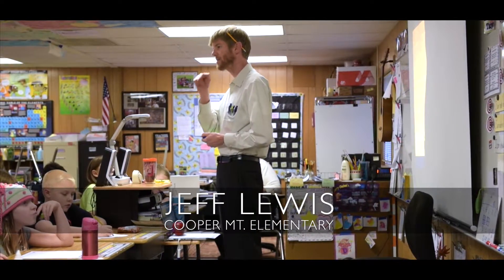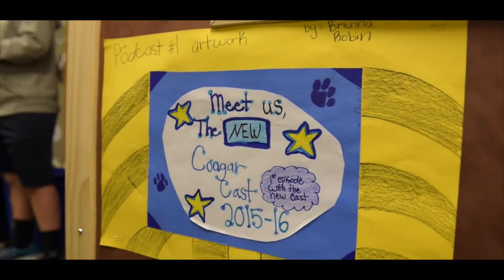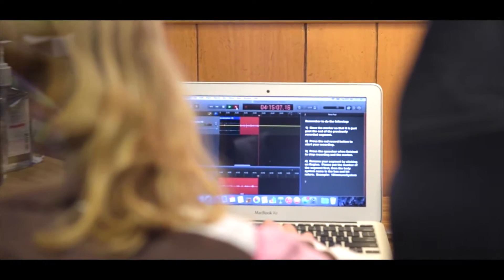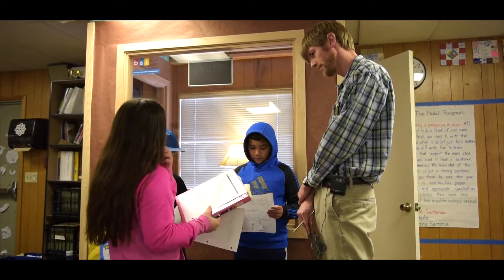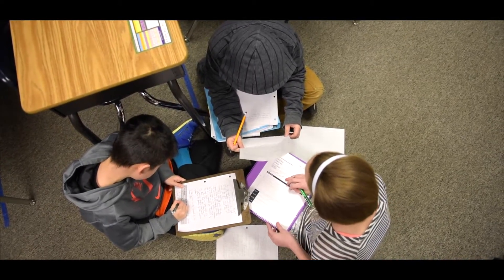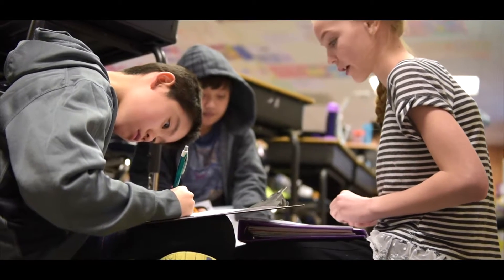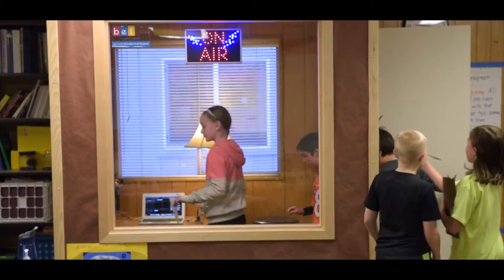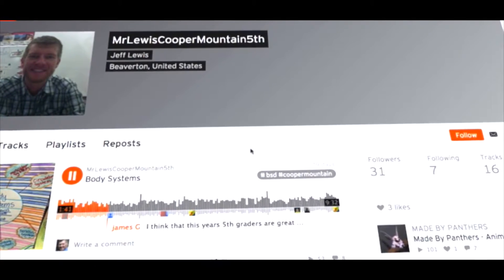Podcasting at Cooper Mountain Elementary School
Creating something real and sharing it with an audience transforms learning. Classroom innovation is at the heart of Future Ready and Mr. Lewis' classroom shows what that means. Kids work in teams to write, edit, and produce a podcast about the systems of the human body then publish it for a real audience to hear.

This video, including text, graphics, images, video and audio is the property of the Beaverton School District and protected by U.S. and international copyright laws. You may not copy, reproduce, distribute, publish, display, perform, modify or in any other way exploit any part of copyrighted material without permission from the Beaverton School District.